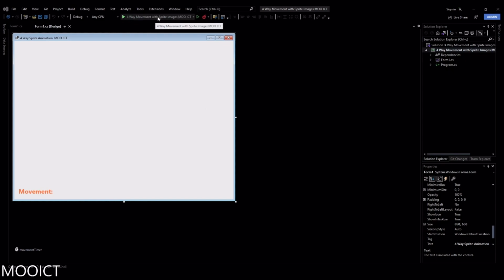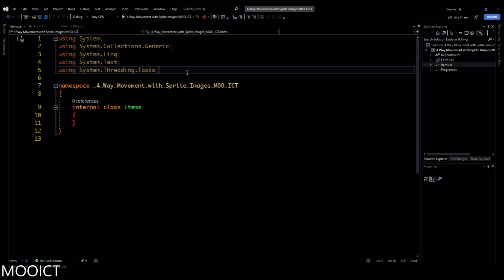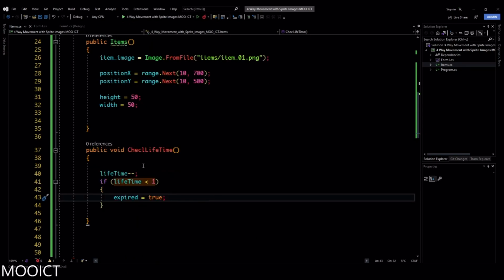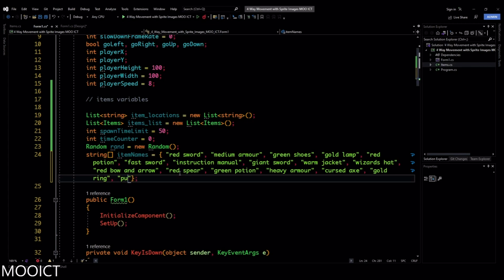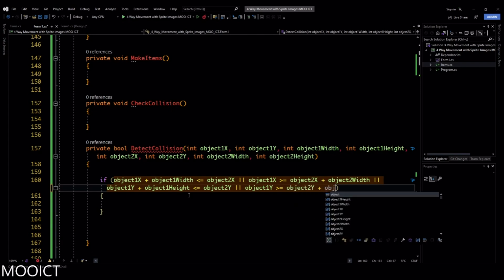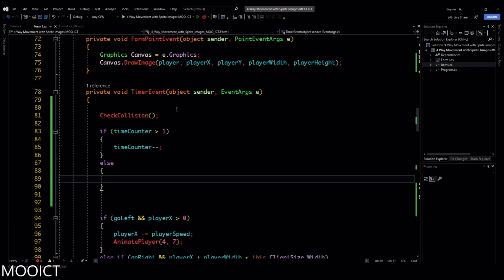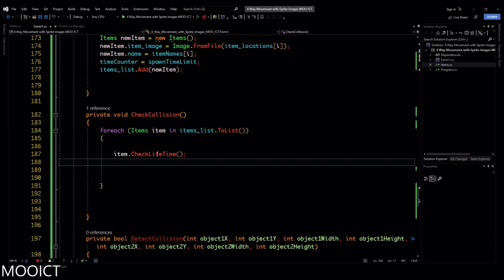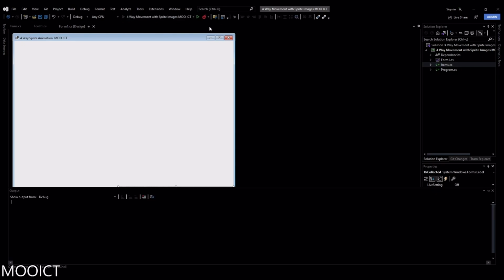How to Spawn random game items in 2D and collect it using collision in Windows Forms and C#.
Hi this is going to be addon tutorial from the 4 way sprite movement tutorial I have done before. I had a lot of request on this feature for this type of game and here is it now. In this tutorial we will add some functions and features to the existing game. We will load 17 different item images from a folder and load them inside of the script, we will use them to randomly drop a item on the screen. We also need to program the collision detection for the player and the item. So in this way we will be able to collect the item when the player will collide with the items. We will also give feedback to the user using a label to display which item was collected from the list.

Hope you enjoy this tutorial. Thank you all for being awesome.

Help MOO grow to a better channel.